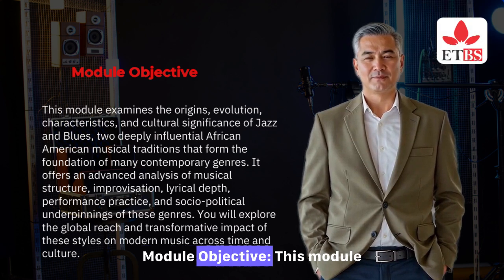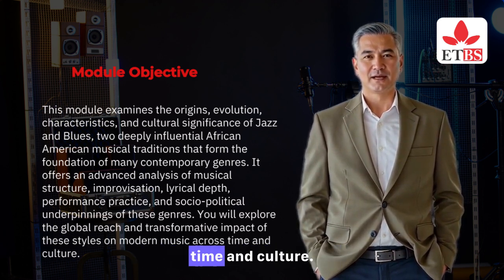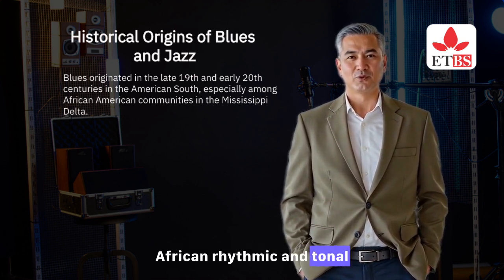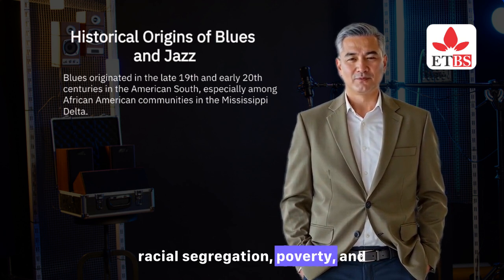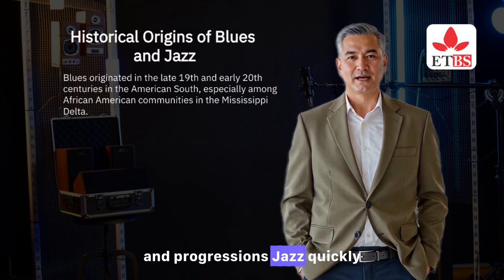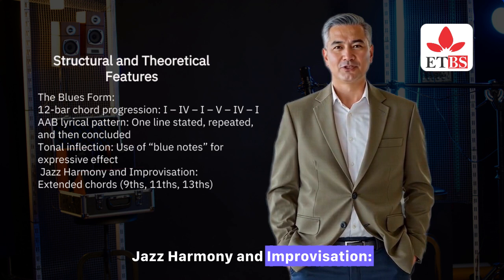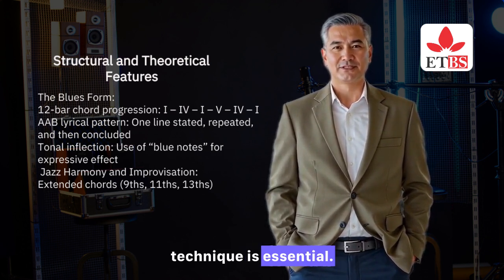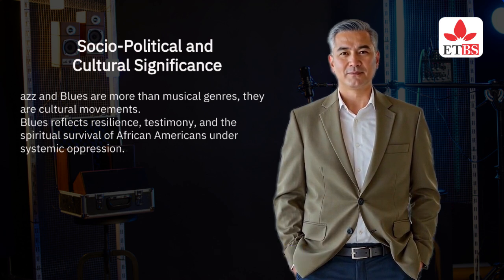Understanding musical genres and styles Module 3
This module examines the origins, evolution, characteristics, and cultural significance of Jazz and Blues, two deeply influential African American musical traditions that form the foundation of many contemporary genres. It offers an advanced analysis of musical structure, improvisation, lyrical depth, performance practice, and socio-political underpinnings of these genres. You will explore the global reach and transformative impact of these styles on modern music across time and culture.
1. Historical Origins of Blues and Jazz
The Blues: A Cry of the Oppressed
Blues originated in the late 19th and early 20th centuries in the American South, especially among African American communities in the Mississippi Delta. It emerged from:
Work songs and field hollers

Spirituals and gospel music

African rhythmic and tonal traditions

Call-and-response patterns from West African oral heritage

The 12-bar blues form, blue notes (flattened 3rds, 5ths, and 7ths), and emotionally raw lyrics define its sonic identity. It speaks to personal and communal experiences of:
Pain

Hope

Survival

Longing

Love and betrayal

Blues often functions as both catharsis and resistance, documenting the Black experience under racial segregation, poverty, and disenfranchisement.